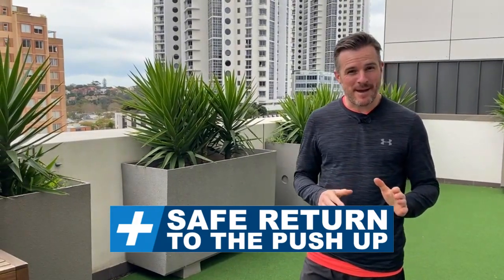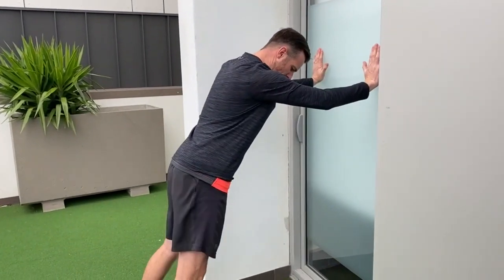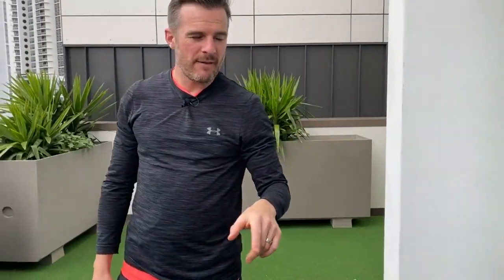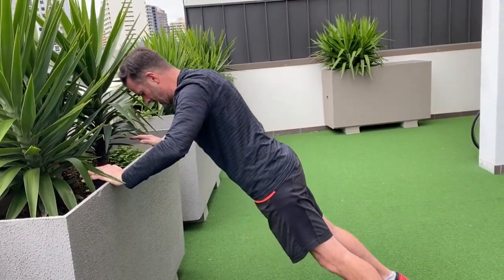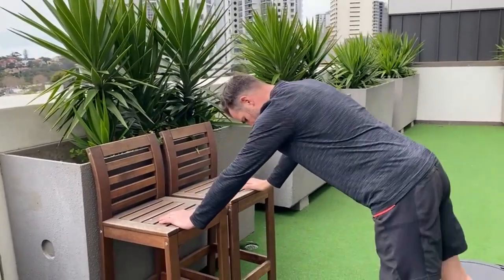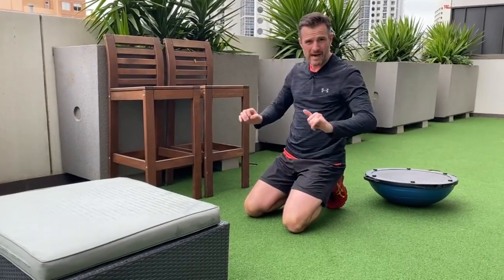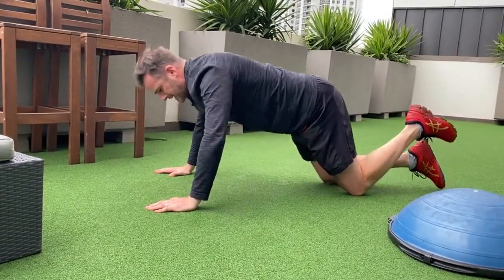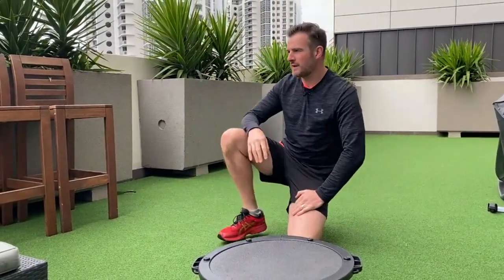Safe Return to the Push Up | Tim Keeley | Physio REHAB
After a shoulder injury or surgery the push up can be a bit of a milestone in itself. Thankfully we have a step-by-step way to help you get doing push ups again and reduce the chance of pain and failure! The best way to think about it is to drop the load, just like any other strengthening pathway. However its hard to drop the load when the load is your body weight, right? Wrong!

Start off against a wall to make sure you have nailed the scapula movement correctly and can go from a scpaula press (I assume you have got the winging part fixed!). Then you gradually lower the height of the push up. Go to a 1 metre height surface such as your kitchen bench. This will gentle add load and still keep you in a full plank push up position where you can still focus on glute and core working at the same times as the correct arm movement.

Then lower to around 700mm such as a work desk, kitchen table or stools. Then it just keeps going lower each week to something like the sofa or floor on your knees (or bosu) and then eventually the normal push up position on the floor.